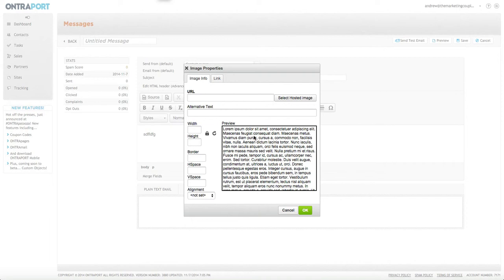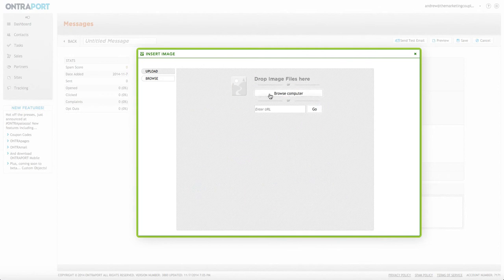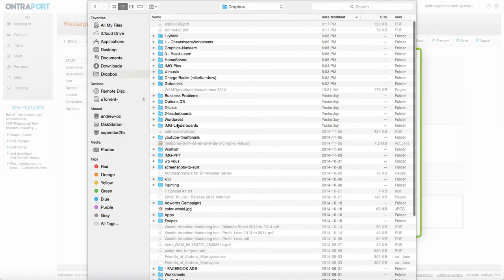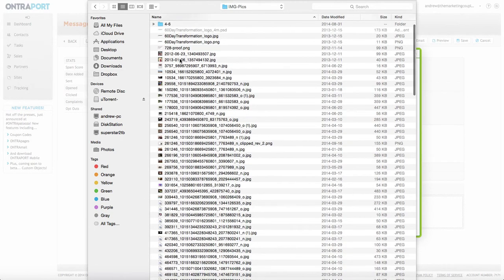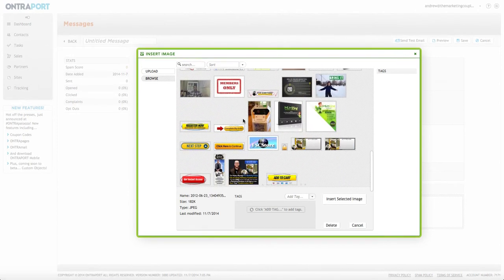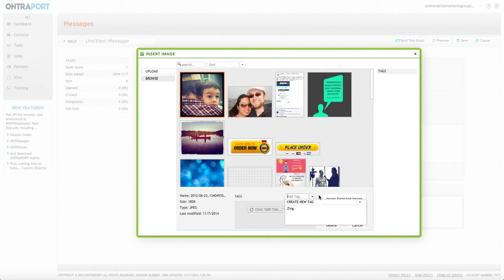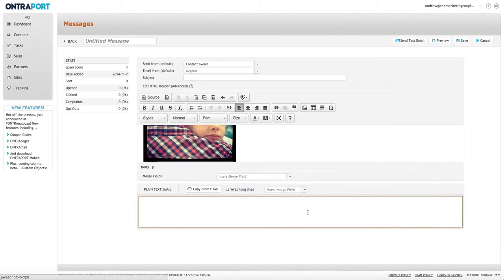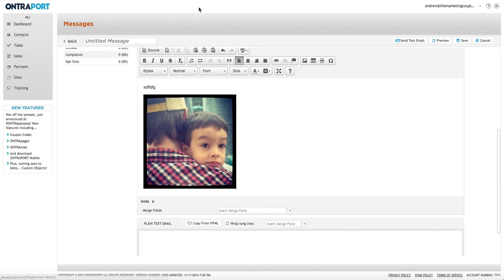adding an image in ontraport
Add Chapters and Hashtags

About me: I'm an INTJ multipotentalite who is EPIC at helping people understand how to get more results from where they are.

I’m open to collabs, partnerships, and promoting products and SAAS builds. Get in touch or find out more about me 🙌